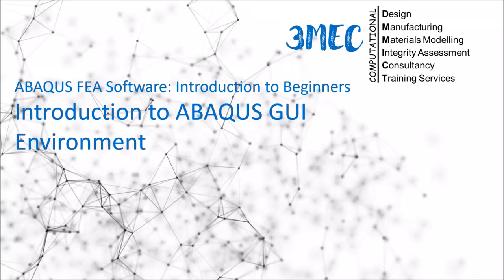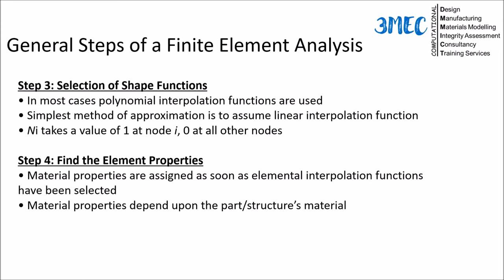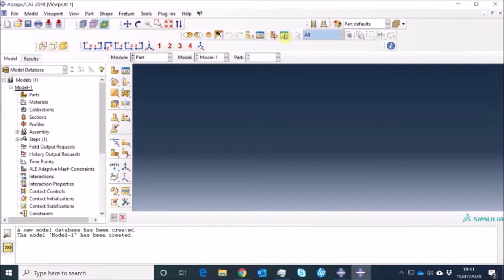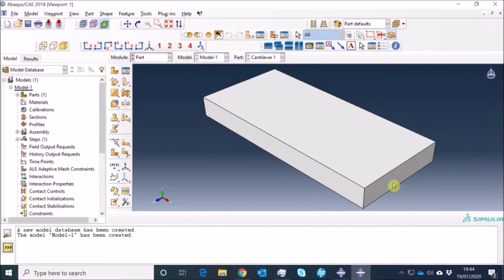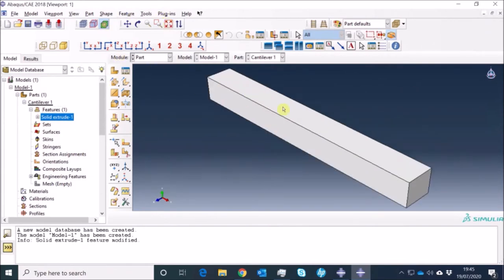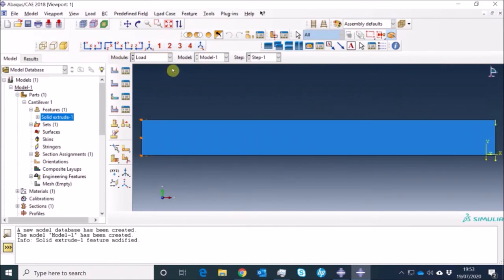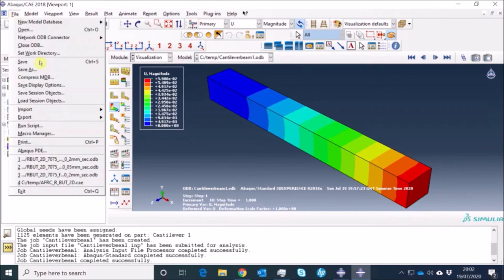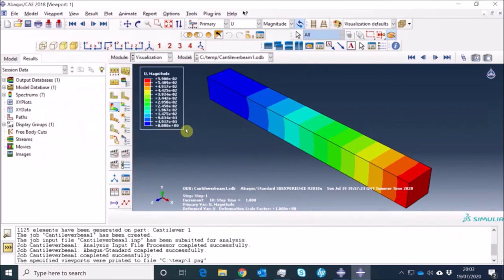Session 1: Introduction to ABAQUS CAE Environment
This video provided an introduction to ABAQUS CAE (GUI) environment and shows you how to setup, run and post-process a simple model in ABAQUS CAE.